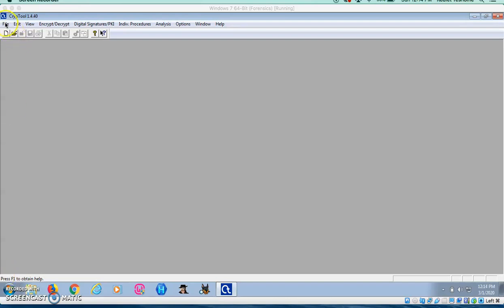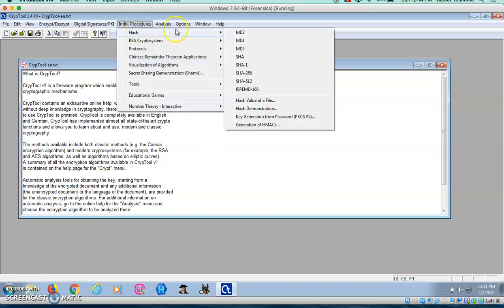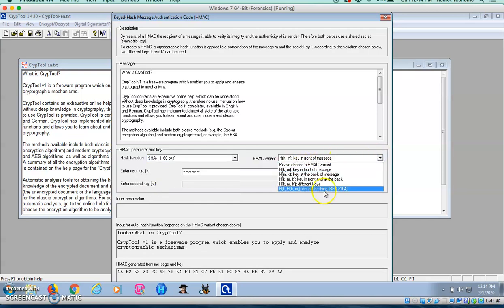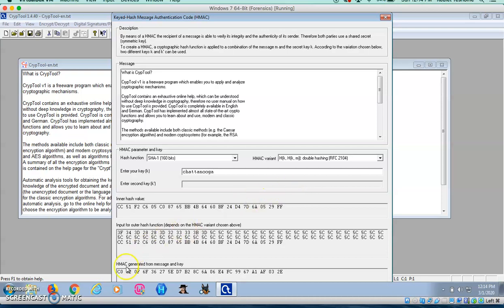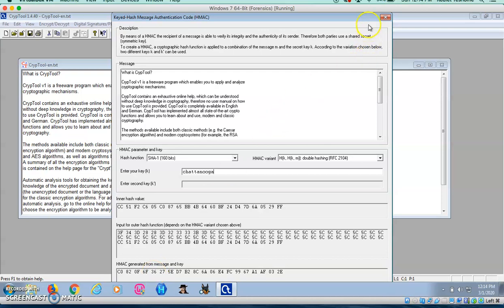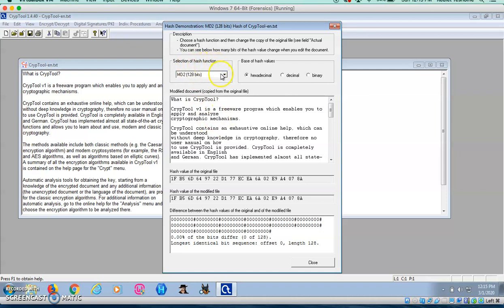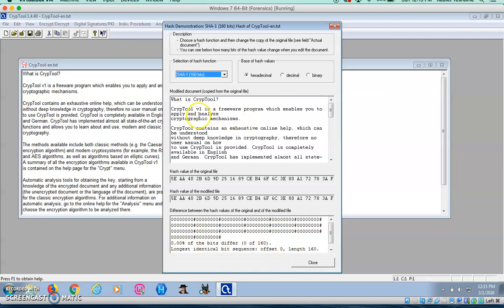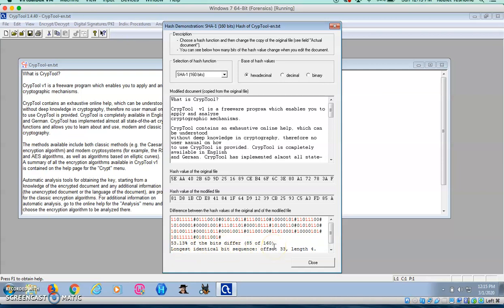Lab on Hash Generation & Sensitivity of hash Functions to plaintext modifications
In this video I will be demonstrating how to generate hash values and how sensitive a hash function is to plaintext modifications